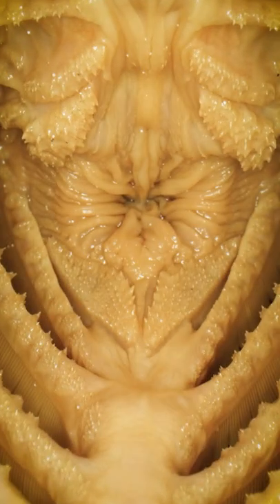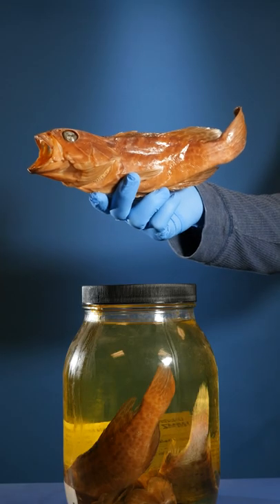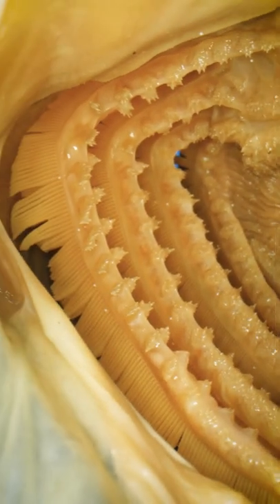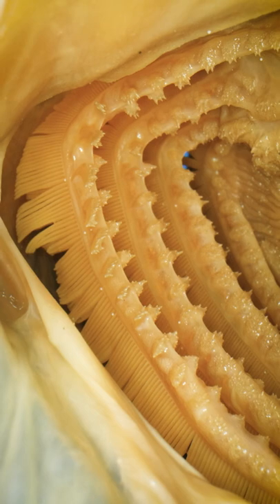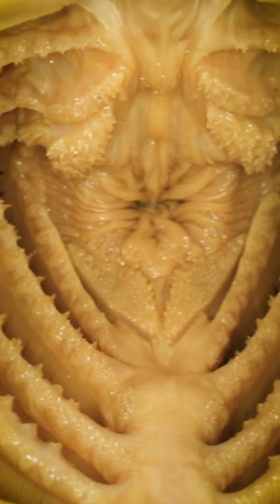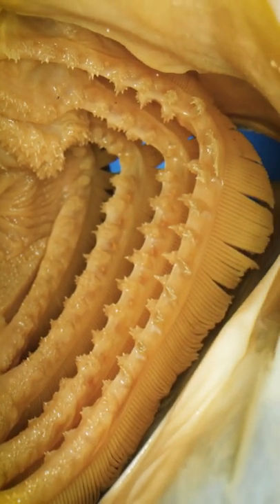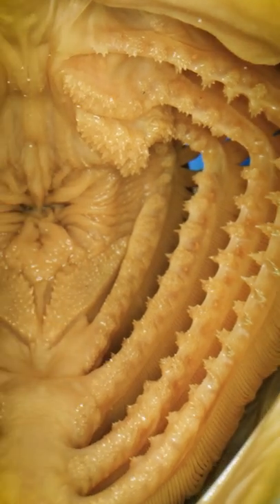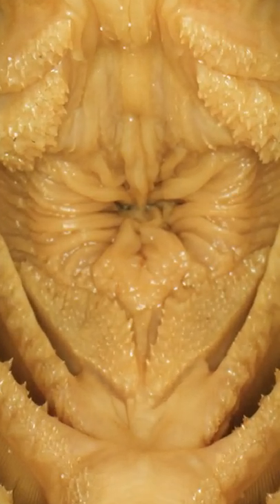I put a camera inside a fish's mouth.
This is the inside of a White Grouper's mouth.
Fish gills look weird.